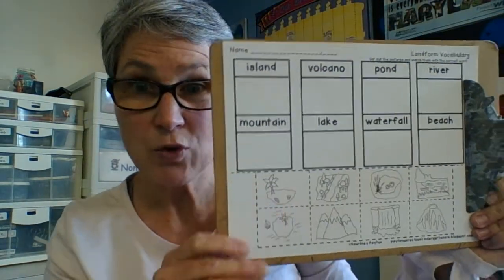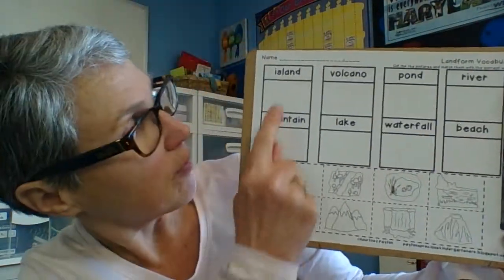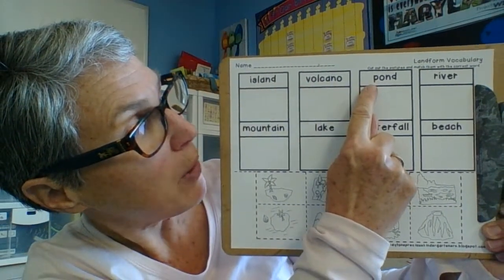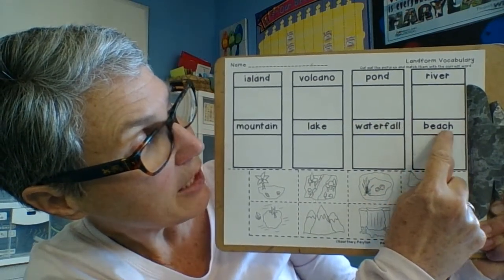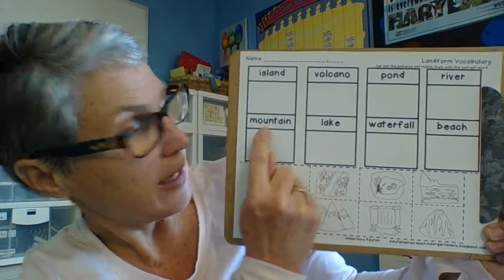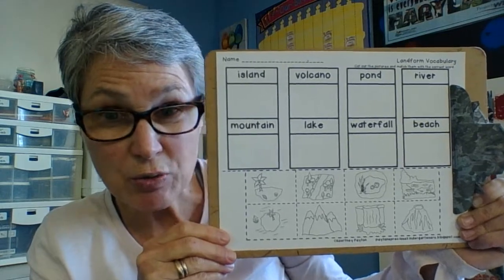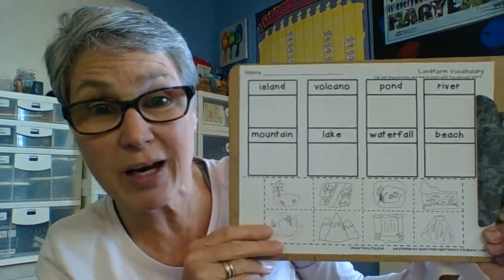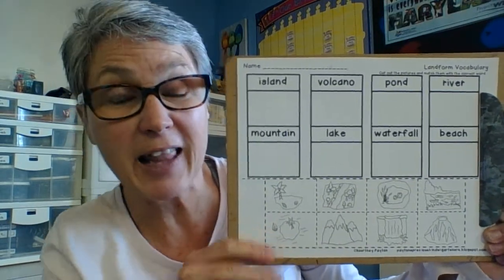Match that landform: Apr 3, 2021 12:11 PM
Match the correct image to the right landform vocabulary word.